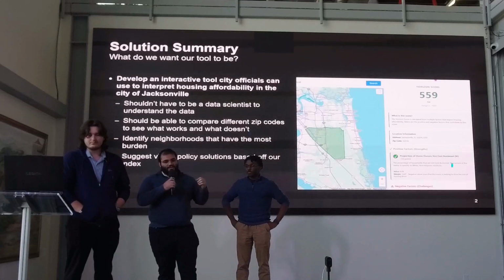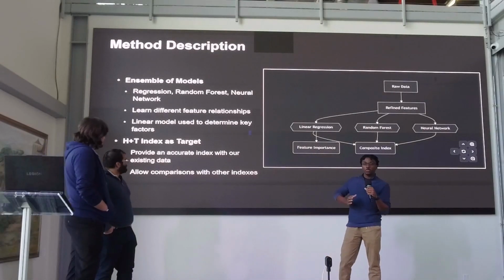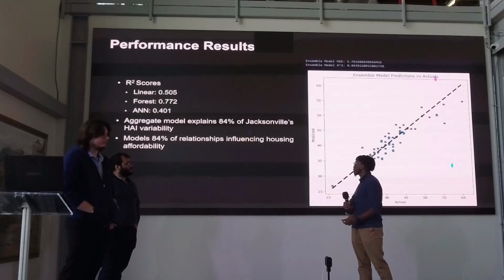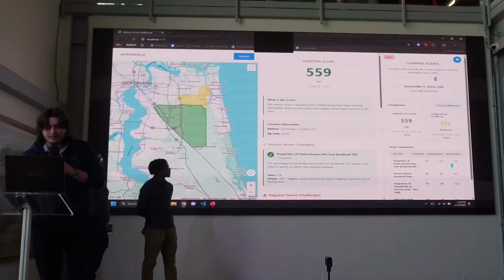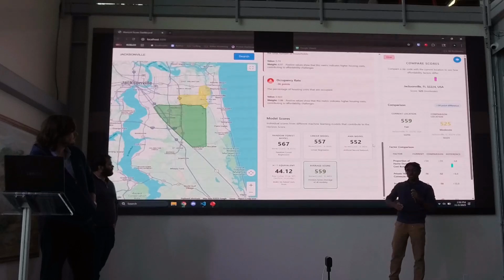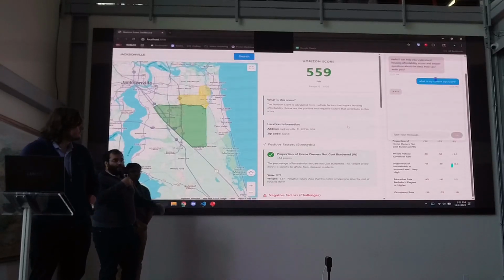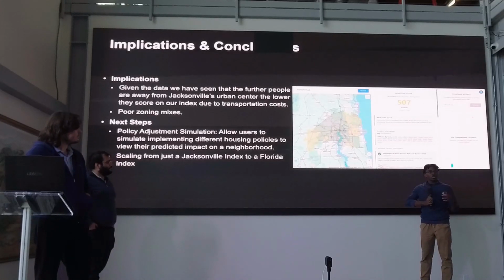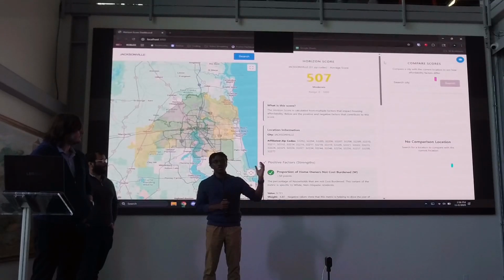AI for Affordable Neighborhood Indexes – Team Horizon Presentation | 2025 AI for Good Hackathon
Join Marion Forrest, Aryan Gholinezhad, and Antony Malesevic from Team Horizon as they present their innovative AI solution for the Problem Case: City and Tract-level Affordability Indexes. This presentation was part of the final round of the 2025 AI4Good Hackathon. Team Horizon won the first-place award.

About the AI4Good Hackathon
The 2025 AI for Good Hackathon was a 48-hour event where teams of students used data science and AI to tackle pressing social challenges. The final presentations were held on November 2nd at The Link in Ponte Vedra, FL. The event was proudly hosted by the Florida Data Science for Good (FL-DSSG) and the University of North Florida (UNF).

Team Members: Marion Forrest, Aryan Gholinezhad, and Antony Malesevic